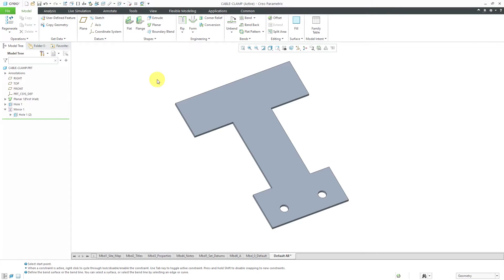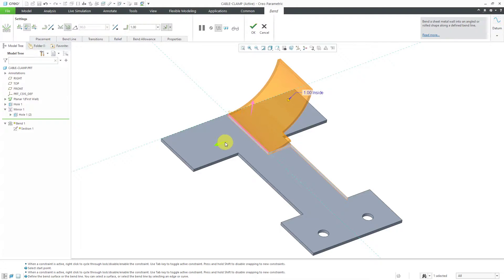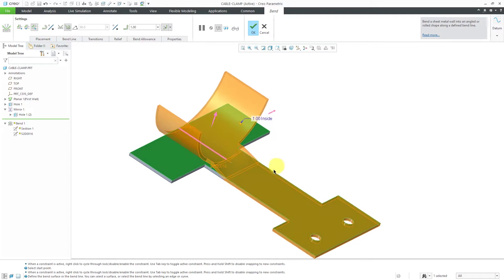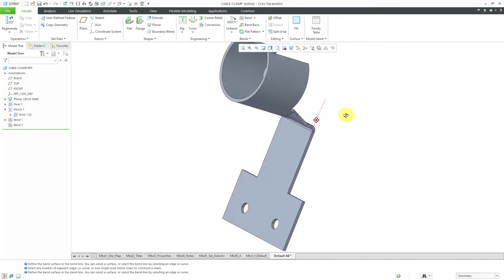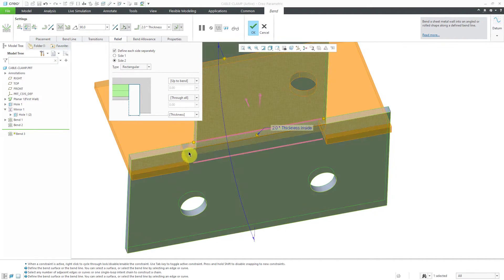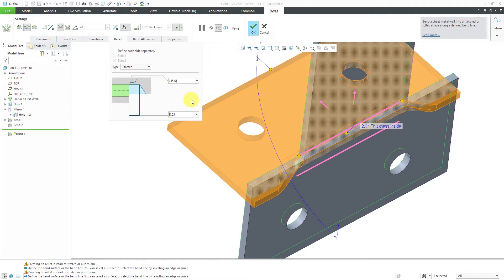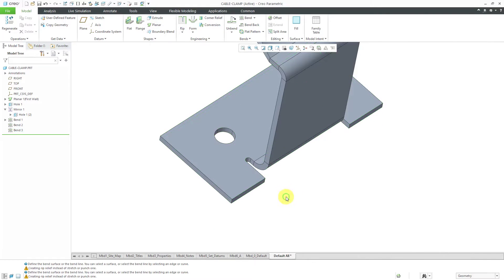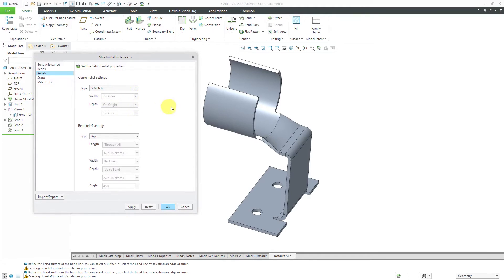Creo Parametric - Sheetmetal Bends (Part 2)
This Creo Parametric tutorial video continues the exploration of the Bend feature in Sheetmetal mode to cover the uses of two of the tabs on the ribbon: Transitions and Relief.

Thanks,
Dave